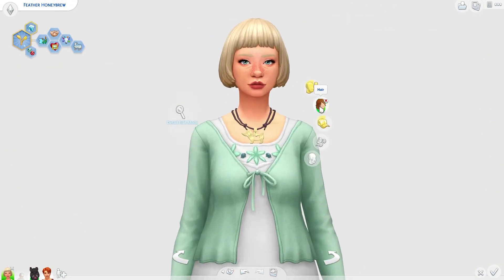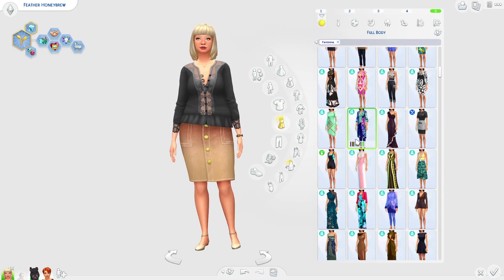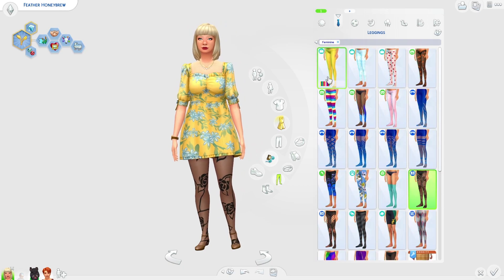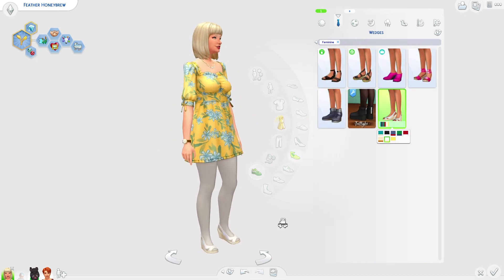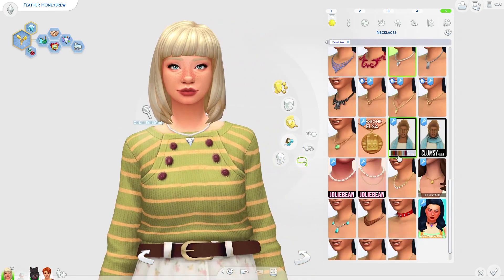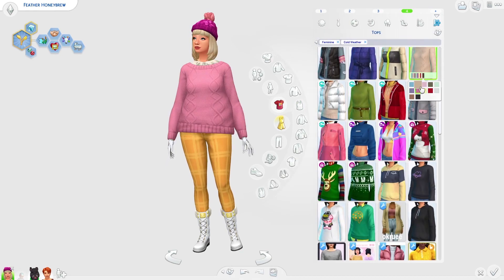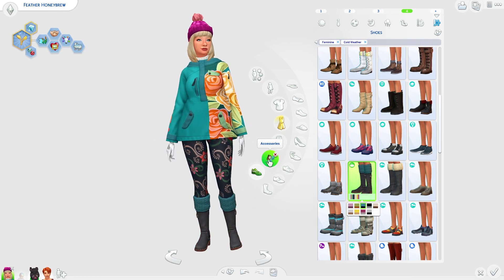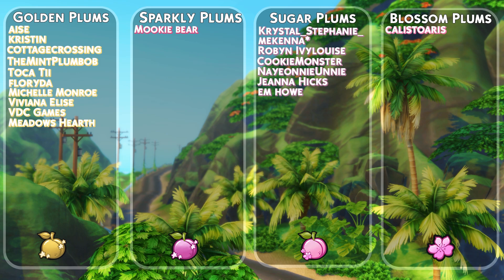🐝 FEATHER HONEYBREW MAKEOVER | The Sims 4 Create A Sim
Feather's new mother look ! 🐝 Open for more ♥

I really enjoy doing the sims 4 create a sim videos as much as I can! I do the sims 4 create a sim often & I usually link the whole the sims 4 custom content cc list which consists of the sims 4 hairs, sims 4 clothes, sims 4 skins, sims 4 skin details, sims 4 makeup etc. If you'd like to watch more of the sims 4 create a sim you can

I also do the sims 4 lets play series filled with drama & story! I have been doing the sims 4 lets plays series since the dawn of my channel but now I'm doing the sims 4 lets plays series much more often. If you'd like to watch my the sims 4 legacy lets play series you can you can also watch my the sims 4 not so berry challenge lets play series

                                     ♥£1.99 - BLOSSOM PLUM PERKS♥
✧ Loyalty Badges & Custom Emojis
✧ Name Is Featured In The Credits

                                   ♥£2.99 - SUGAR PLUM PERKS♥
✧ Perks From The Previous Level
✧ Member Only Community Posts
✧ Sneak Peaks
✧ Discord Role

                                  ♥£4.99 - SPARKLY PLUM PERKS♥
✧ Perks From The Previous Levels
✧ Sparkly Plum Only Discord Channel & Role
✧ Suggest Videos For The Week

                                  ♥£5.99 - GOLDEN PLUM PERKS♥
✧ Golden Plum Only Discord Channel & Role

✧ YOUTUBE EQUIPMENT ✧
RECORDING: OBS Studio
STREAMING: Streamlabs OBS
EDITING: Adobe Premiere Pro
GRAPHICS: Adobe Photoshop
YOUTUBE MANAGEMENT: TubeBuddy

♥ I Upload Between 5PM & 8PM (UK BST) ♥
✧I Upload Most Days

MUSIC (Soundstripe)
Until Then - Alsever Lake
Front Porch Livin’ - Sons Of Anne Harky